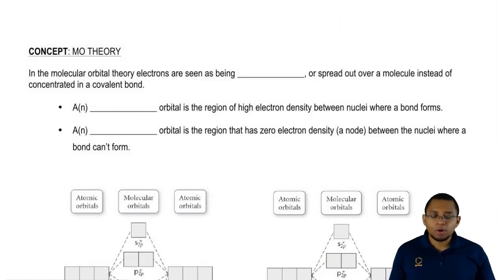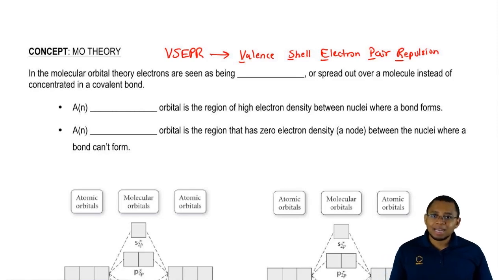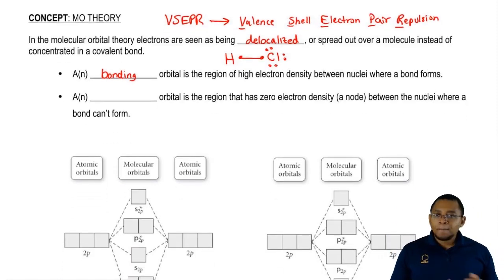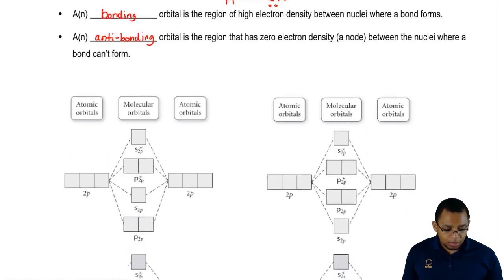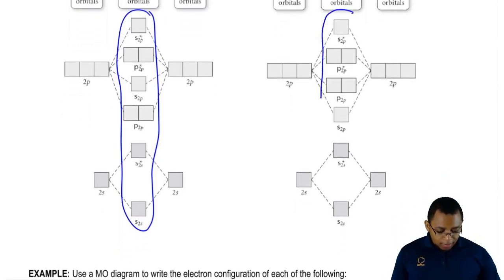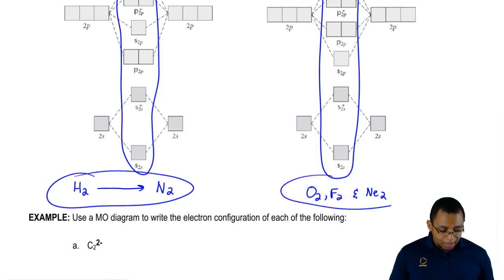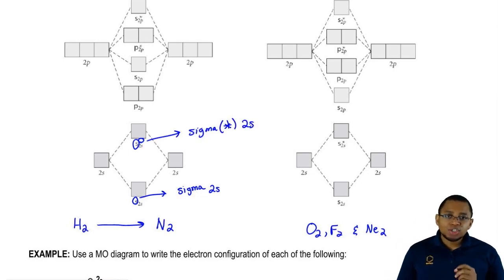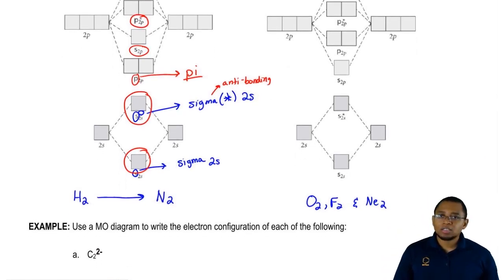Understanding Molecular Orbital Theory